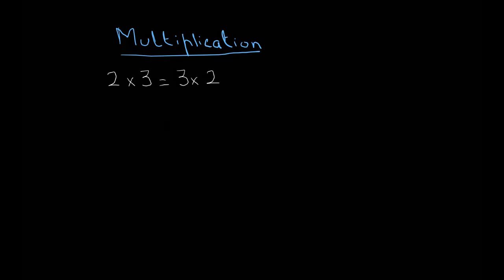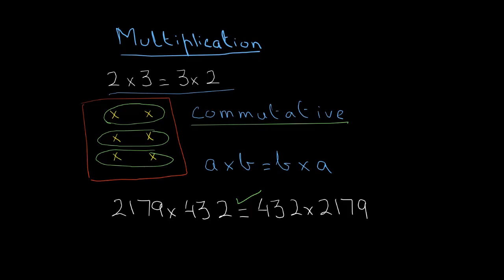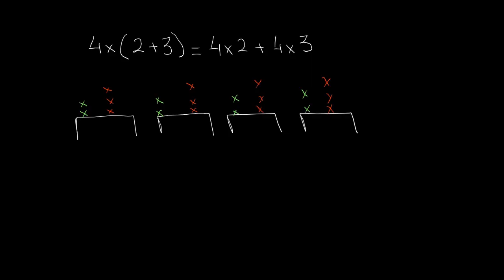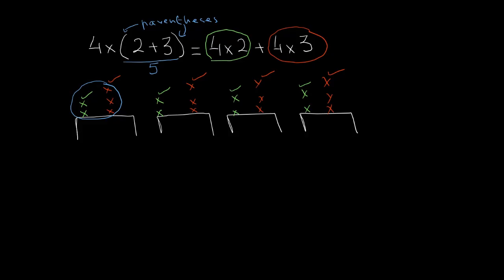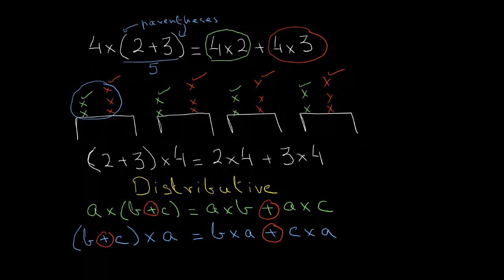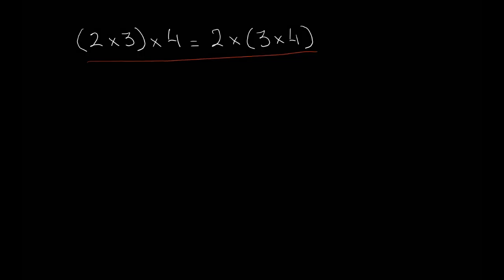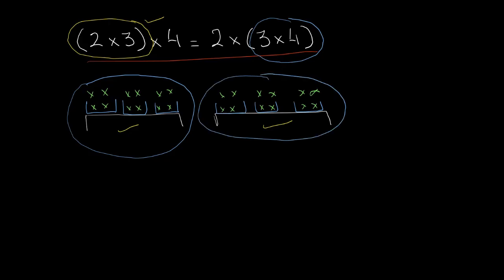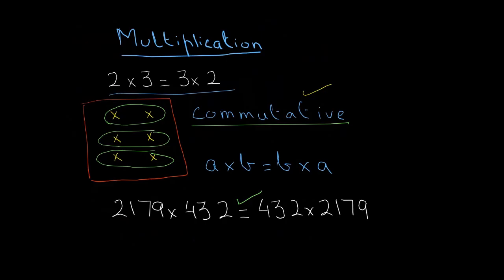01-05 Some Important Multiplication Facts